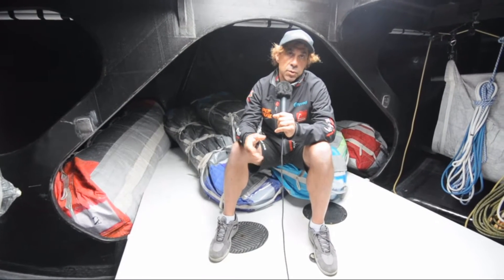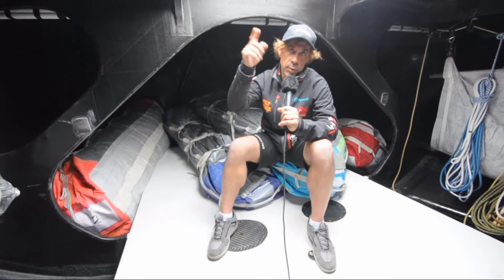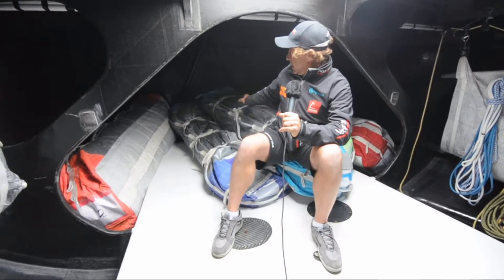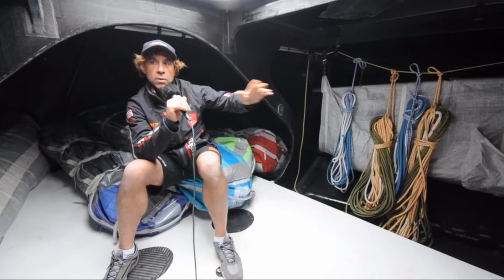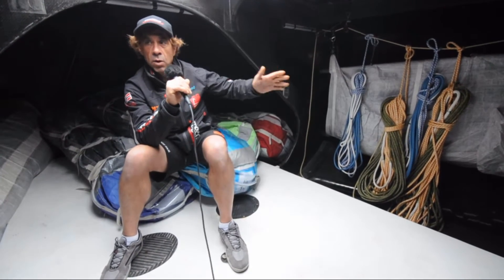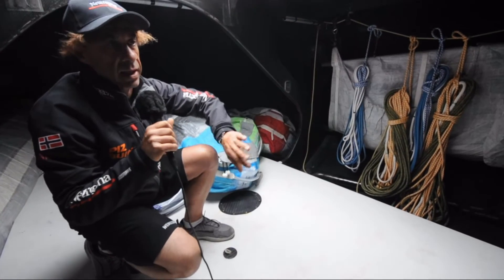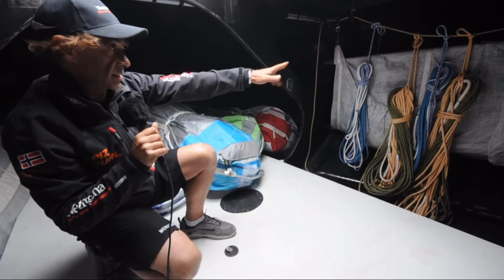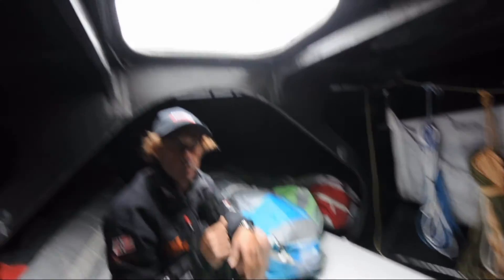Sails onboard an Imoca 60 with Guillermo Altadill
Guillermo altadill explains how you store the sails in an Imoca 60 boat.

The Imoca Ocean masters New York to Barcelona Race is a new race in the World Championship Series. It tarts on 1st of June from New York. The expected ETA in Barcelona is around 12-15th June. 5 crews will take the start: Ryan Breymaier and Pepe Ribes  (Hugo Boss), Marc Guillemot and Morgan Lagravière (Safran), Anna Corbella and Gerard Marin (Gaes),  Guillermo Altadill and Jose Munoz (Neutrogena), Nandor Fa and  Marcell Goszleth (Spirit of Hungary)

Ocean Masters is the new global brand of the Imoca class and represents the world championship circuit which is awarded every two years.
Ocean Masters has a vision : to internationalise the IMOCA class, to grow its profile and value, to introduce new events, new venues, new skippers and teams, new sponsors to the class and the grow the global fanbase supporting this incredible sport. The Imoca Ocean Masters Championship includes two round the world races, the Vendée Globe which is singlehanded and the Barcelona World Race which is doublehanded, the Route du Rhum, the New-York to Barcelona race, the Transat Jacques Vabre, The Rolex Fastnet Race and several other ocean races.
Founded in 1991 and recognised by ISAF since 1998, IMOCA is the class association, which takes care of 60-foot Open monohulls Imoca 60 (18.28 metres). With more than thirty skippers signed up, the fleet sails the Vendée Globe and the Barcelona World Race.